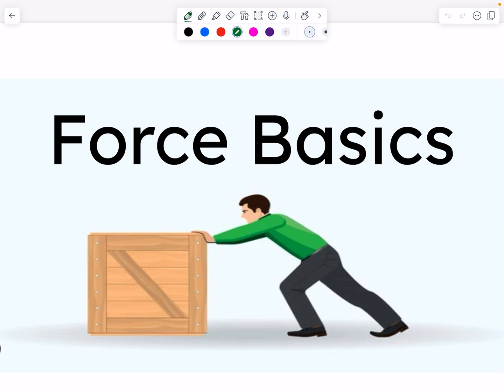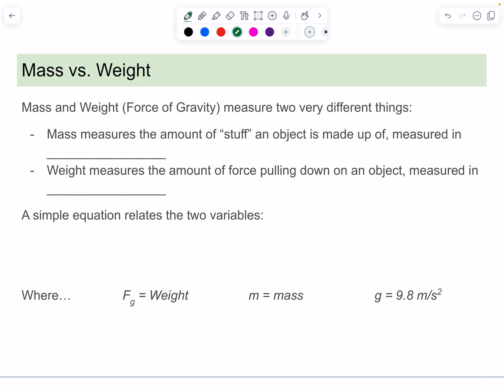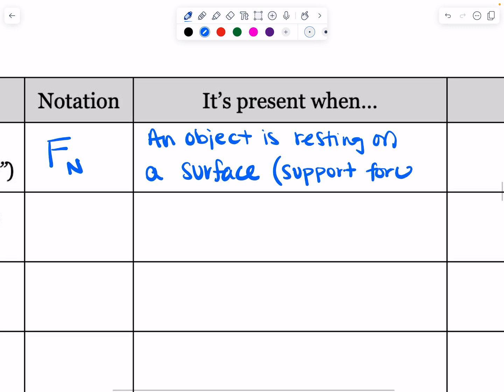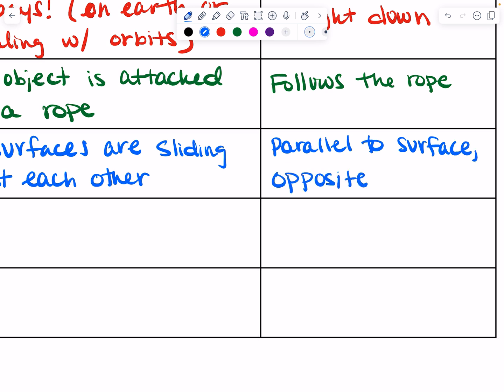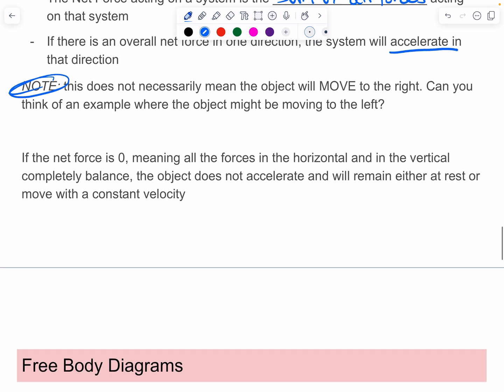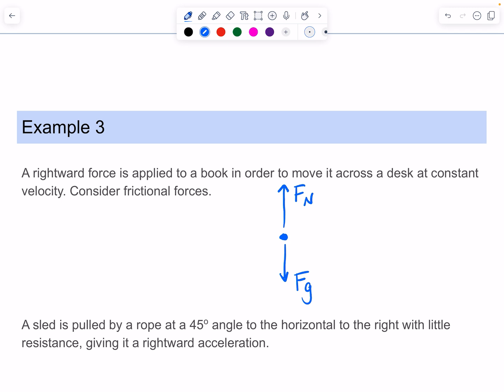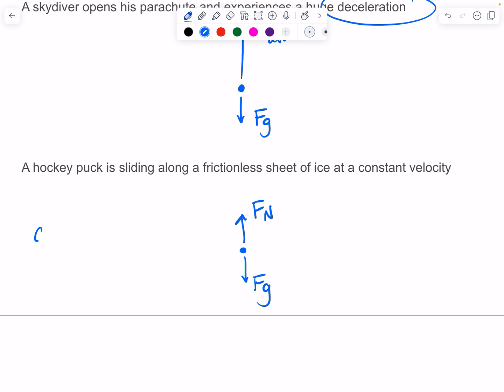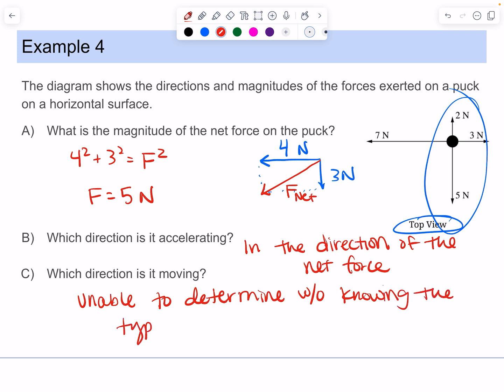Force Basics Video Lecture